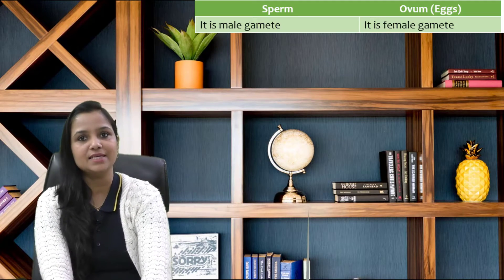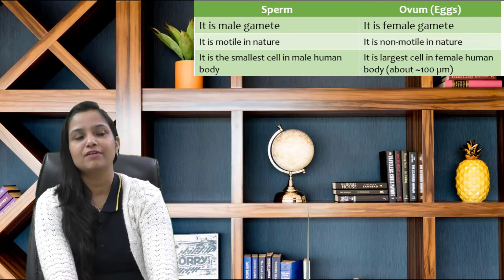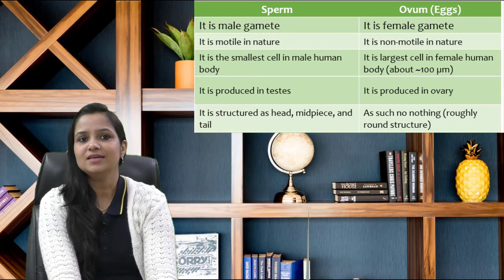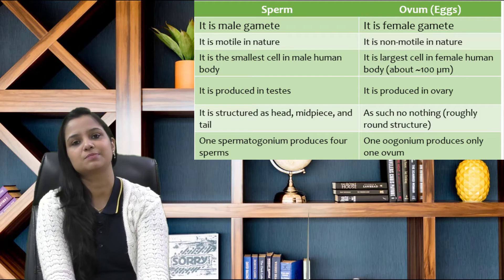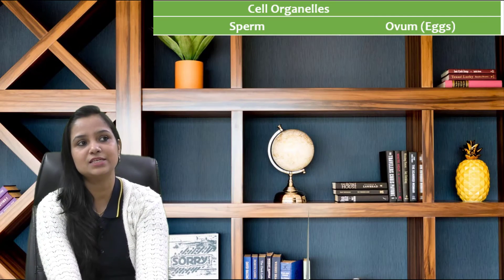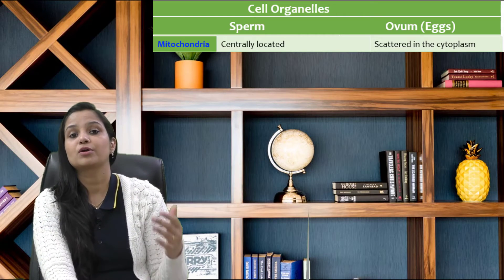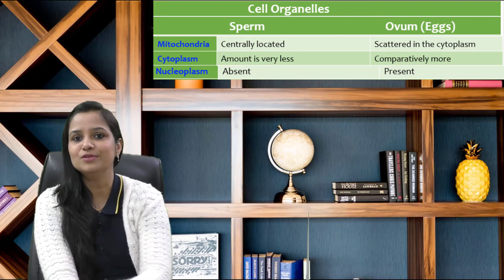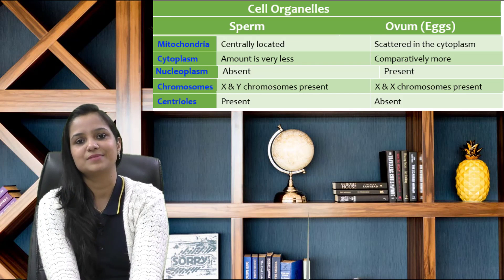Difference between Sperm and Ovum | by Bioguru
In this video you will get to know the difference between sperm and ovum in a very precise manner.